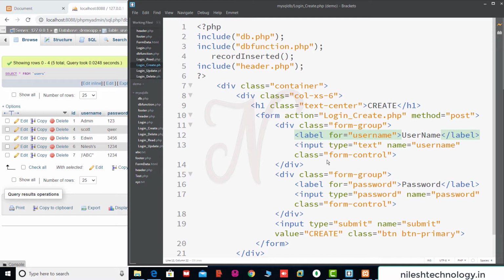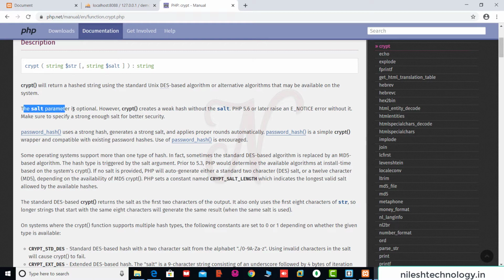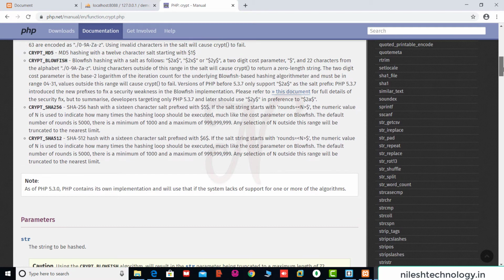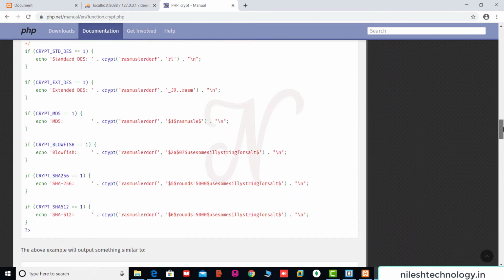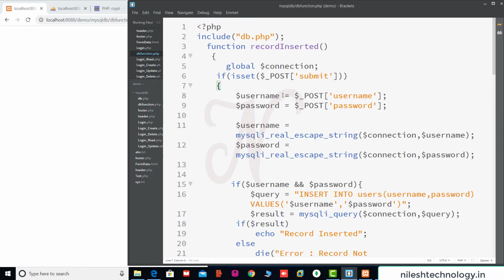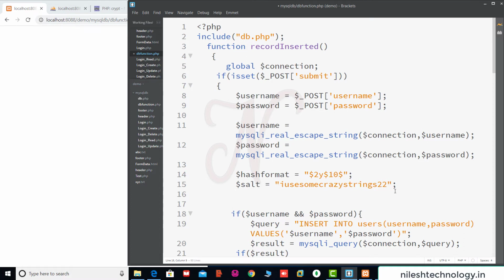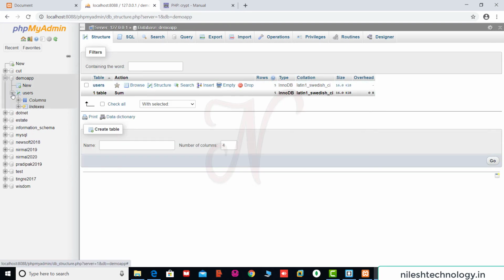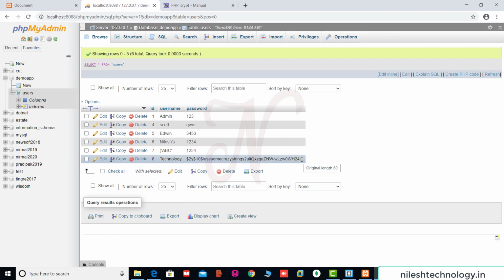PHP Password Encryption | crypt function in PHP | 2020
In this video we will learn about, how to use crypt function to password field.
By using the crypt() function along with just a password will create a combination of characters. So this function is encrypt the string.